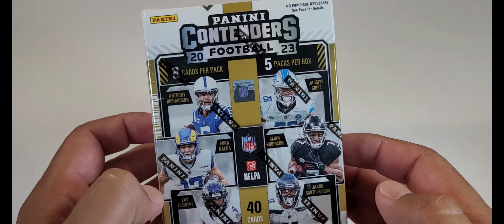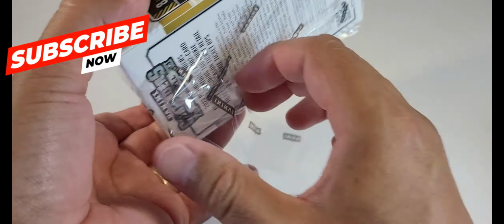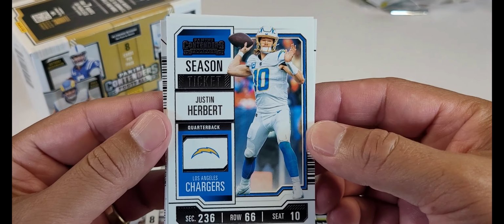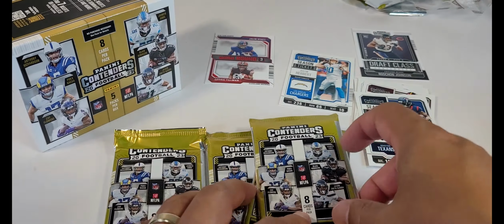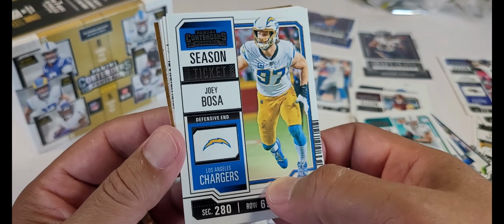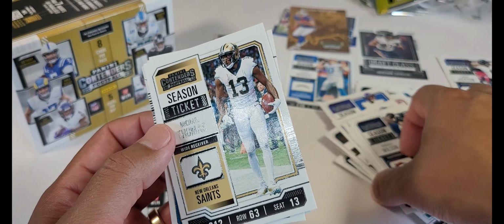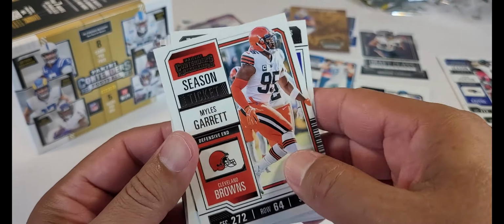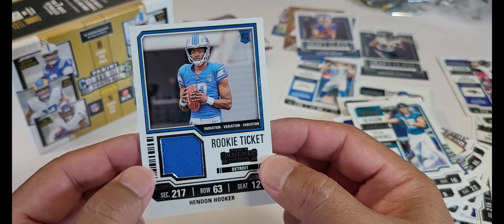Panini Contenders Football 2023!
Finally got our hands on one of these boxes. Let's check these out!